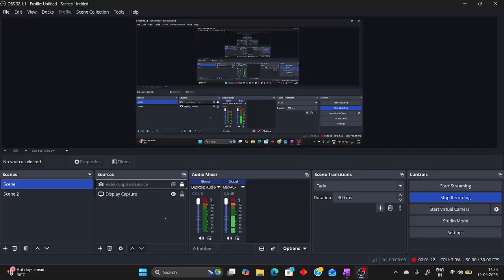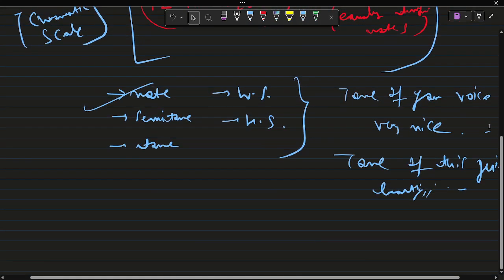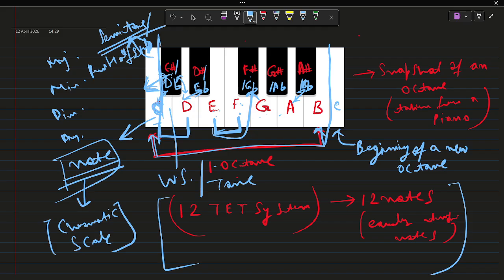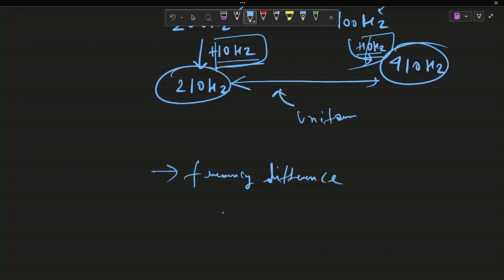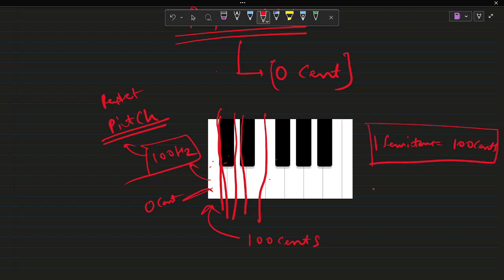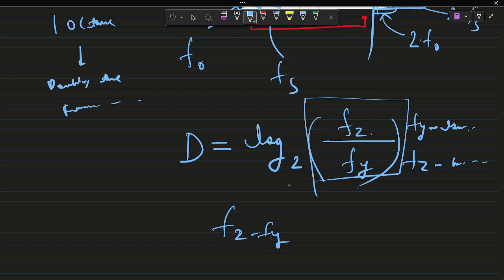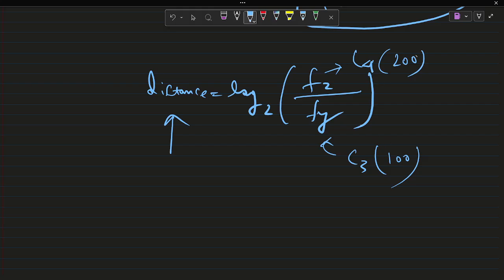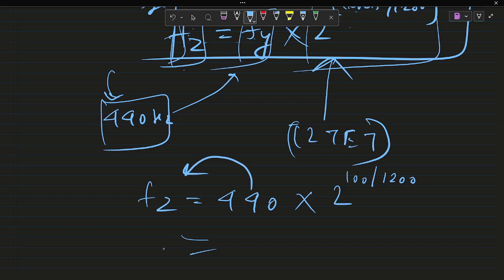Cents In Music | With Some Basic Terminologies | Mathematical Explanation